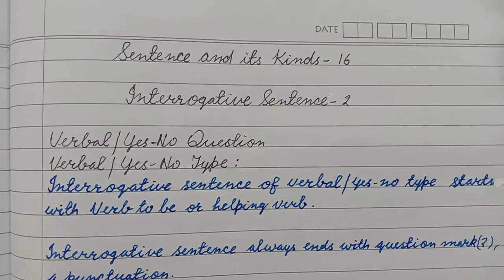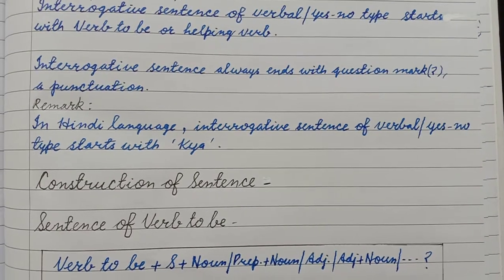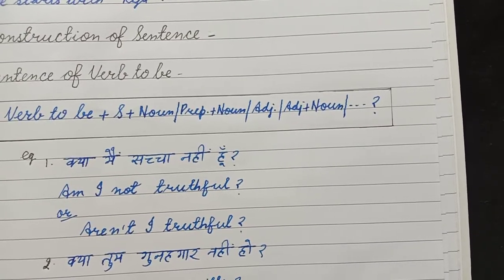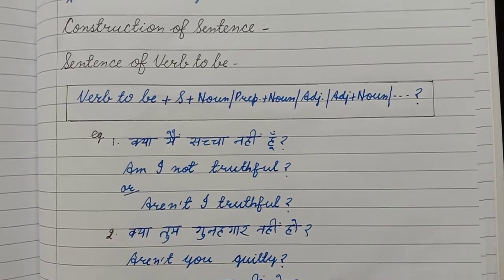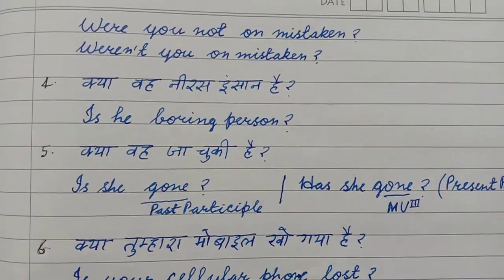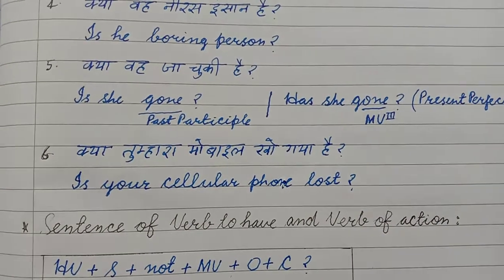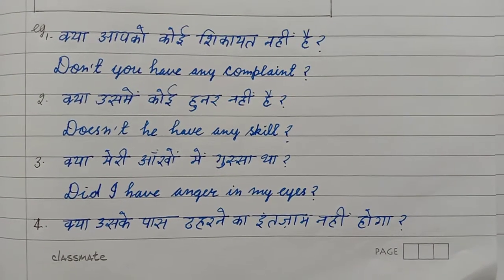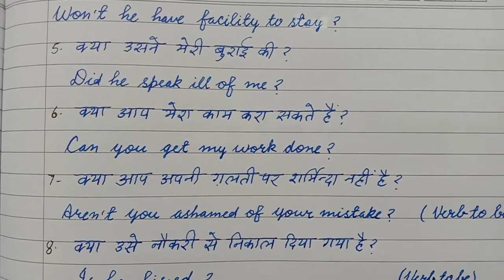Sentence and its Kinds - 16 : Interrogative Sentence - 2 : Verbal / Yes - No Type